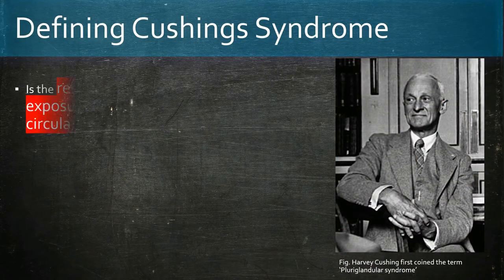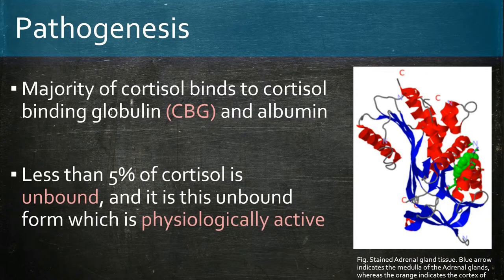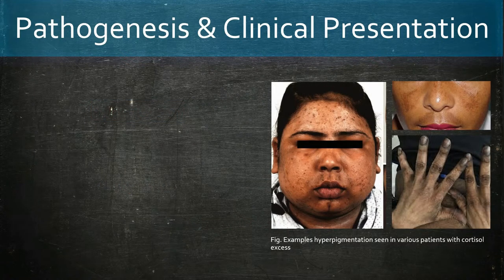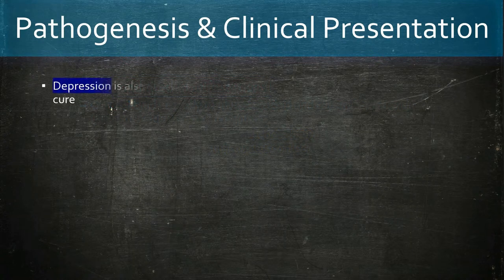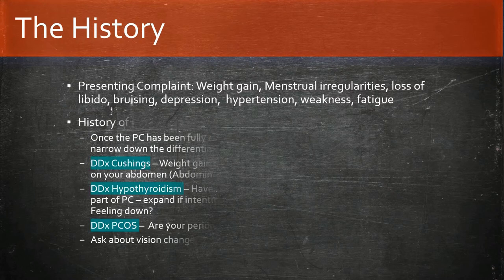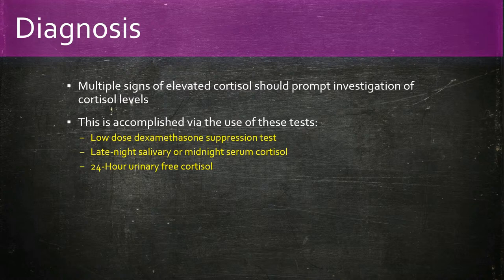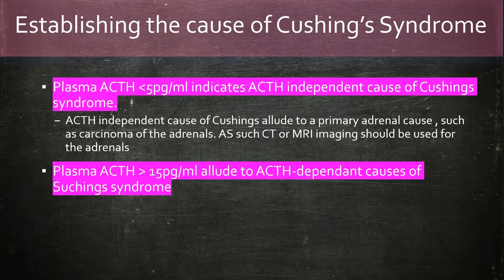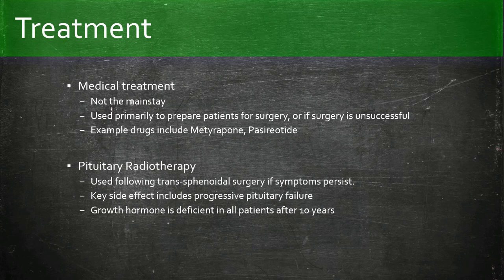Cushing's Syndrome | Details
An in-depth lecture of Cushing's Syndrome